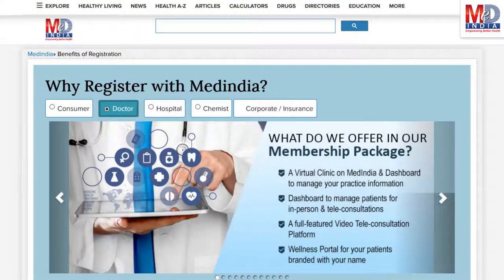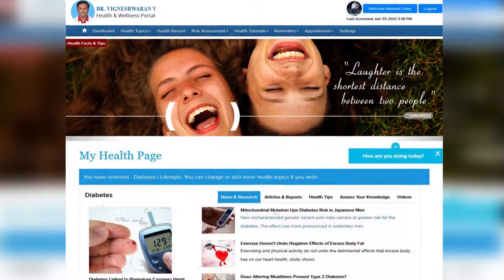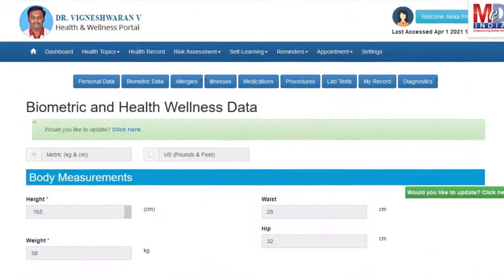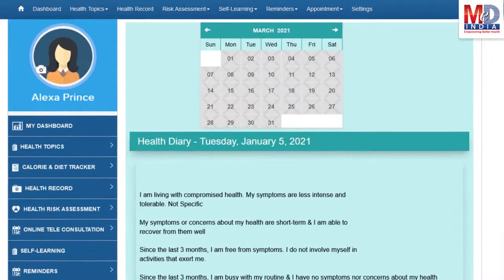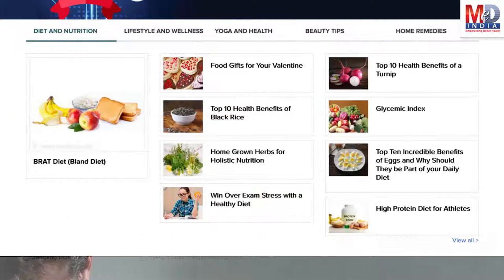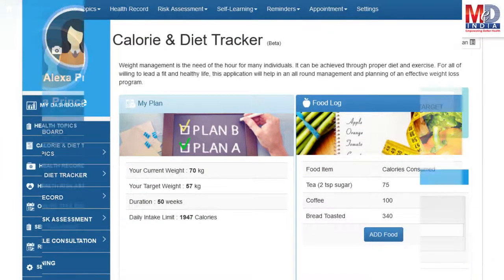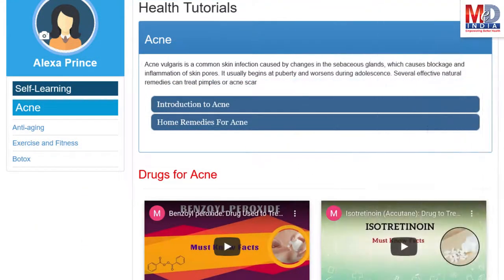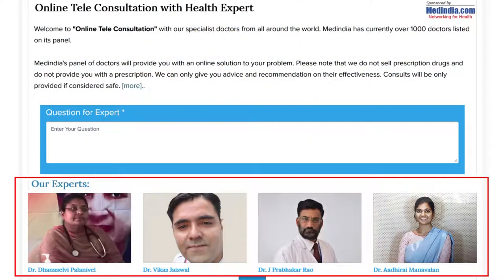Dr. Vigneshwaran V | Medindia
**About Channel**